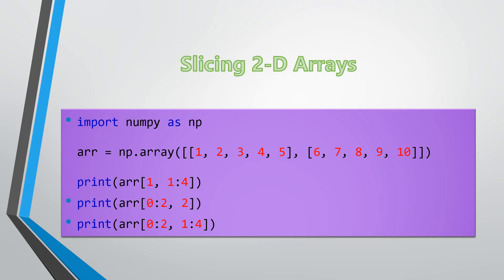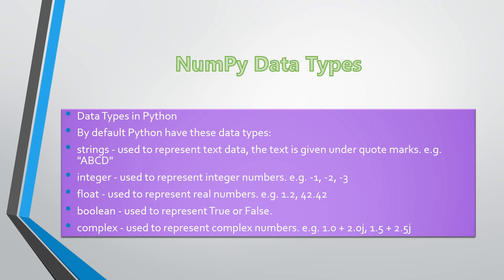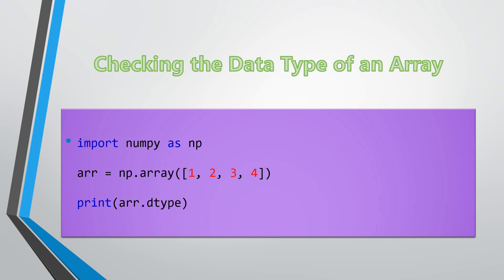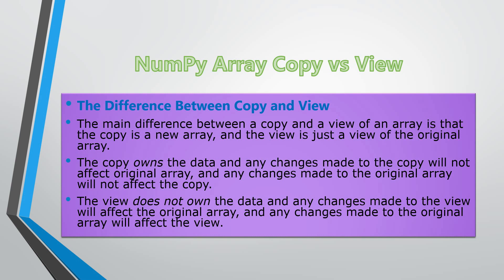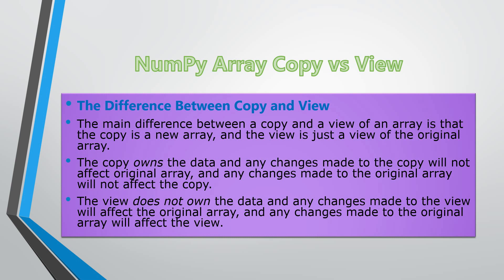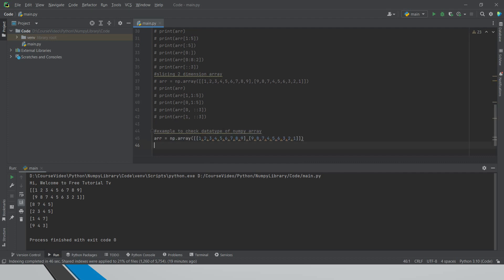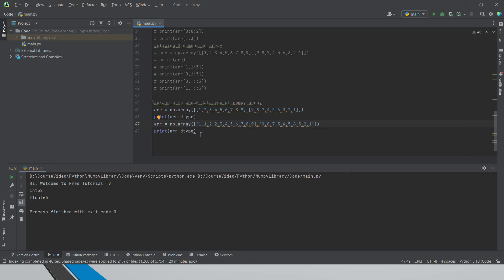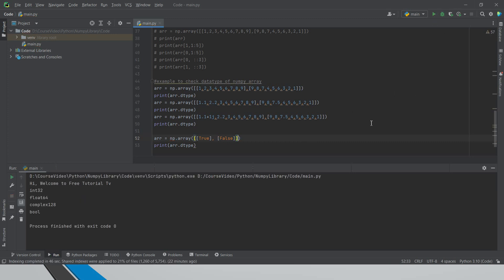3. Data type use in NUMPY library: Python Basic-Machine Learning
Numpy Library Numerical Python, Machine Learning and AI application and uses of Numpy in Python